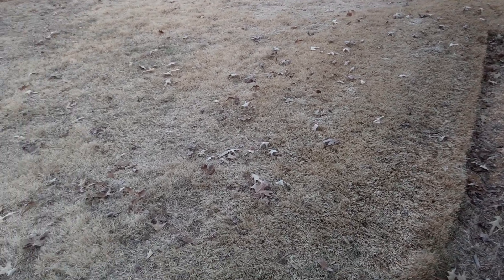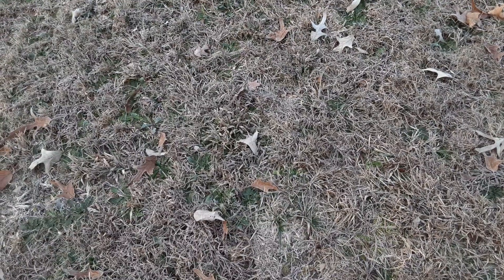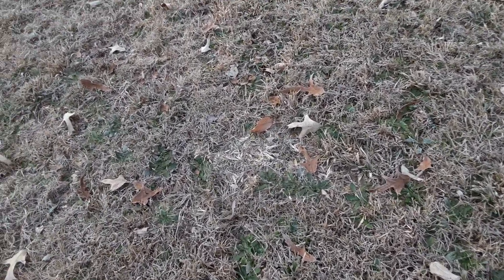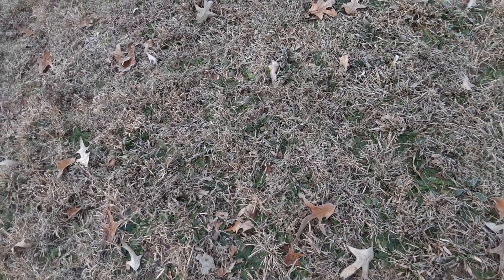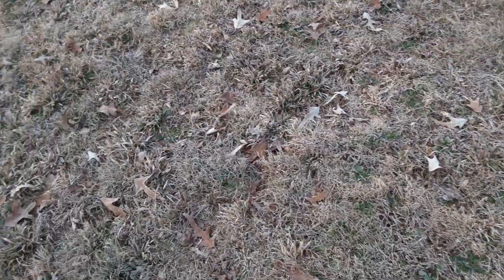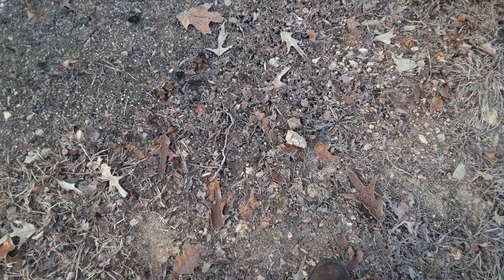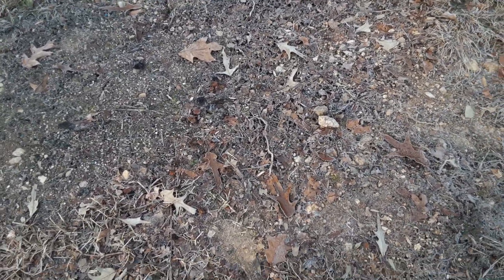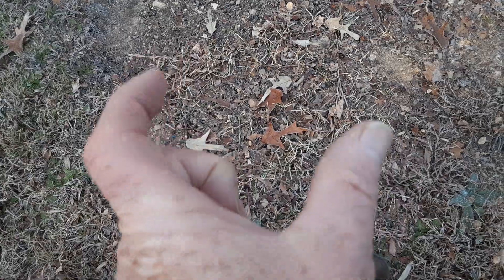Must do. Winter lawn maintenence for a successful Summer lawn.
Winter is a break from mowing but not from lawn maintenance.  Being lazy now will make you lawn a real job in the next few months.